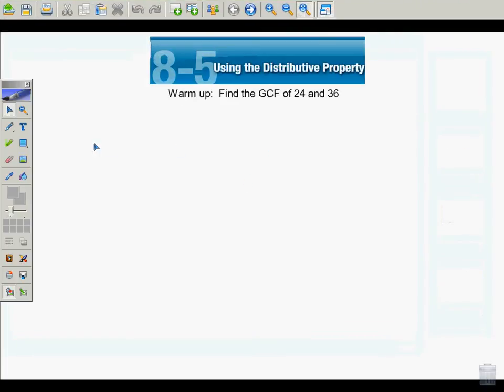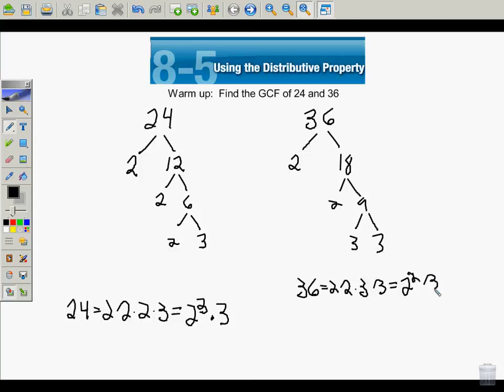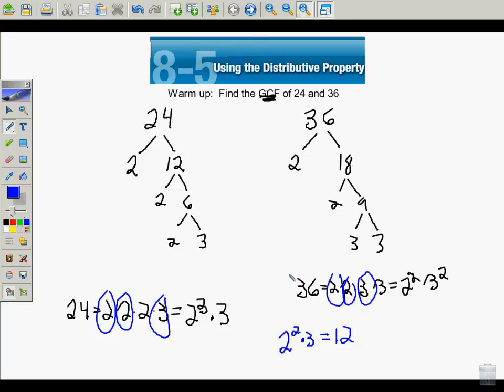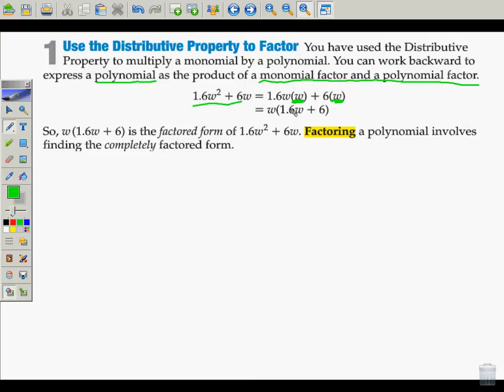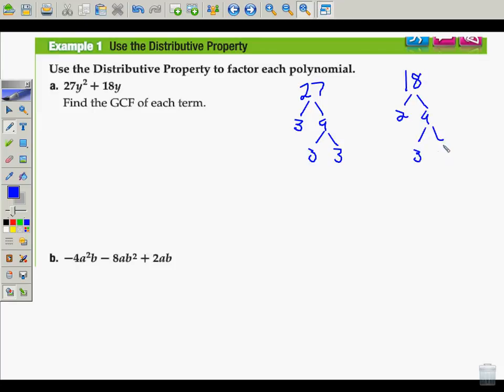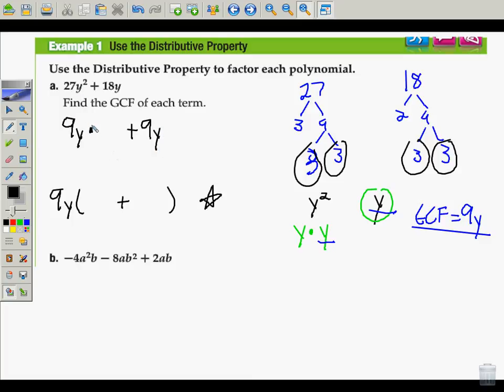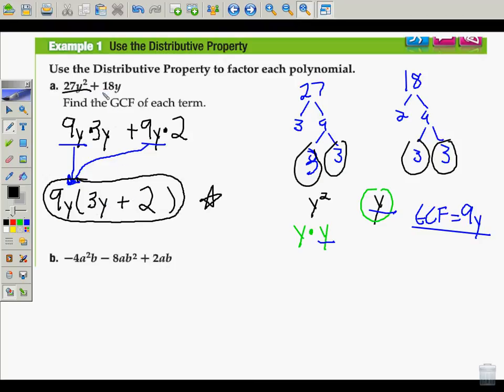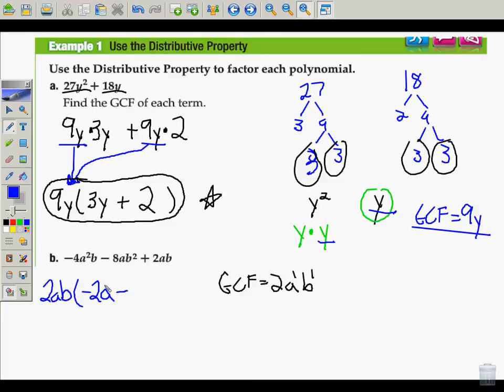Video Lesson 8 5 Introduction and Example 1